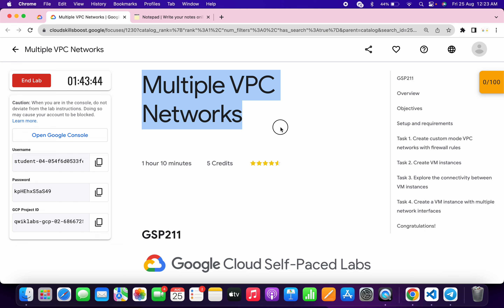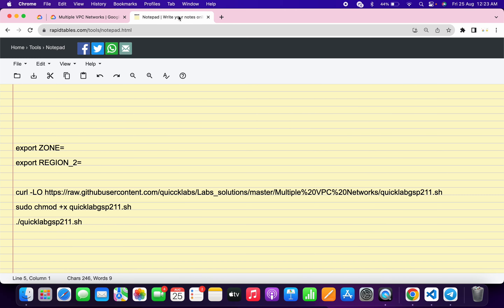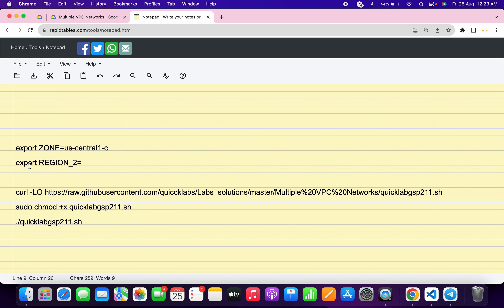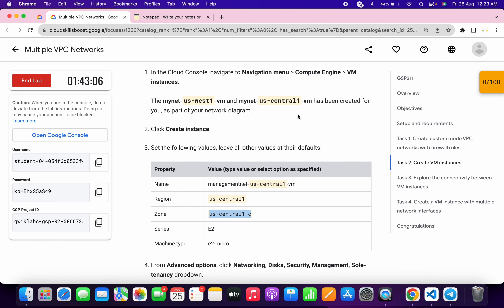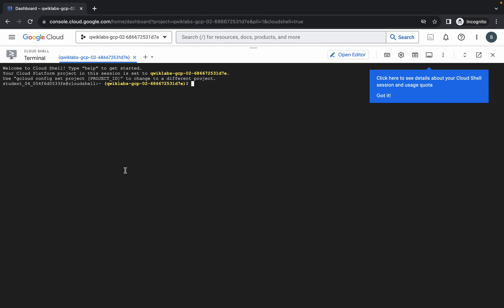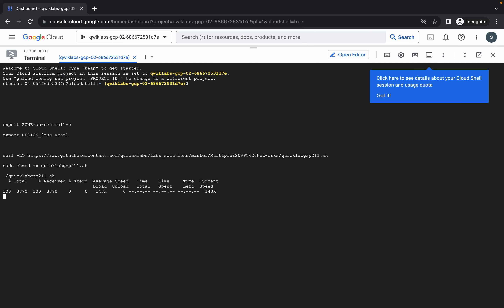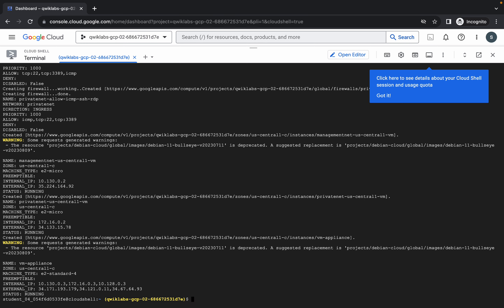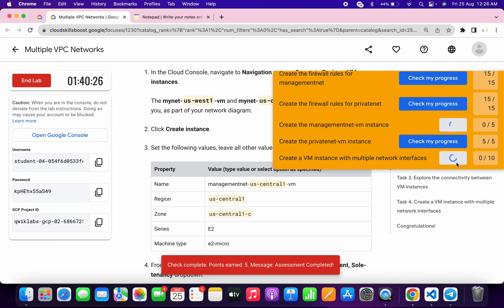[AUGUST 2023] Multiple VPC Networks || qwiklabs || GSP211 || [With Explanation🗣️]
export ZONE=

export REGION_2=

NOTE :- Lab instruction are updated little, REGION_2 you can find on end of task 3.If you still struggling to find it click on this Likewise you have to export your REGION_2

./quicklabgsp211.sh